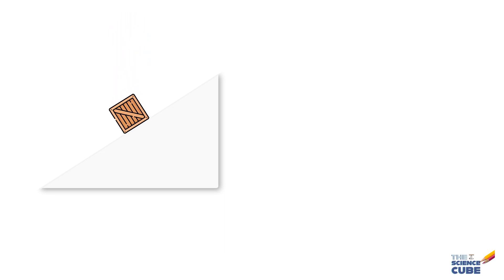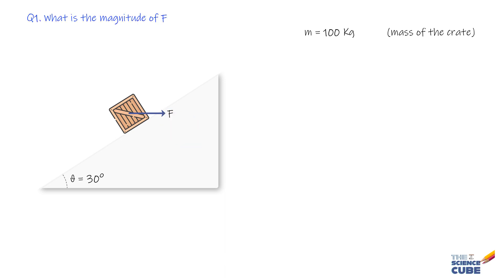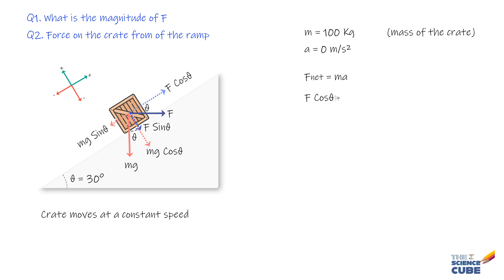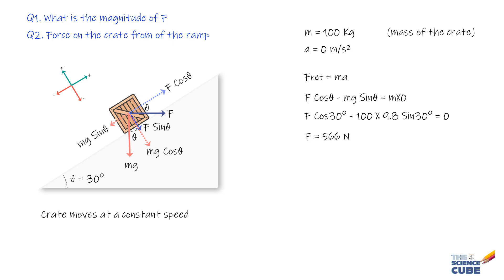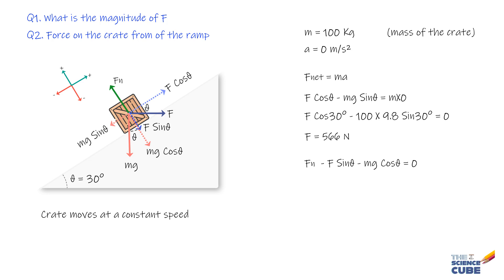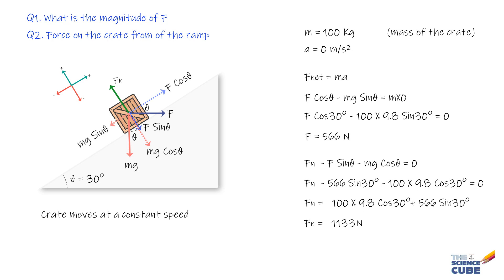Inclined Plane Physics: Forces on an Inclined Plane: Physics Numerical for Class 11 and AP Physics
Inclined Plane Physics Problems can be solved by way of labeling the correct forces and then writing the relevant equations using Newton's second law of motion or Newton's third law of motion.

Problem overview: A crate of mass m = 100 kg is pushed at constant speed up a frictionless ramp (θ = 30°) by a horizontal force F. What are the magnitudes of (a) F and (b) the force on the crate from the ramp?

Solution to Part (a): Calculating the Pushing Force
So For part (a):

We start with the information given in the question that the crate moves at a constant speed, implying an acceleration (a) of 0 m/s² because if there is no change in speed, there is no acceleration.

So what we do is first resolve the force F into its components: one along the incline that is F cos(θ) and one perpendicular to it F sin(θ). Next we do the familiar thing of resolving mg into its respective components along the plane and perpendicular to the plane. So this become mg cos (θ) and this is mg Sin (θ). So now we have all the forces acting on the block along the plane and perpendicular to it.

As a next step, we will apply Newton's second law along the incline, keeping in mind this as the sign notation, what we get is:

F cos(θ) - mg sin(θ) = m X 0 or

F cos(30°) - 100 * 9.8 sin(30°) = 0.

Solving for F, we F ≈ 566 N.

Solution to Part (b): Determining the Force from the Ramp
For part (b):

We need to find the normal force Fn, which is the support force from the incline on the crate. Remember the normal force always acts perpendicular to the surface to which the object is in contact with.

Now, since there is no acceleration perpendicular to the incline, Newton's second law in the perpendicular direction gives us:

Fn – F Sin (θ) – mg Cos (θ) = 0, so you can see I have taken Fn as positive as it is acting in the +ve Y direction and these two forces as negative as they are acting in the negative Y direction…then if we substitute the values, we get

Fn - 566 sin(30°) - 100 X 9.8 cos(30°) = 0 or

Fn = 100 * 9.8 cos(30°) + 566 sin(30°).

That gives us Fn = 1133 N.

So, the normal force Fn is 1133 N

Key Takeaways
The key takeaway from this problem is that we first need to resolve all forces in the XX and YY plane then use Newton’s 2nd law of motion to find net force along each plane and then equate it with the product of mass and acceleration in the respective plane, keeping the sign notation in mind.
0:01 Understanding Force on Inclined Planes: Resolving Forces for Motion Analysis. Emphasizing the importance of force resolution in physics problems.
0:15 Calculating Horizontal Force: Detailing the process to calculate the horizontal force required to push a crate at constant speed up an incline.
0:26 Force Components on Ramps: Exploring the components of force in detail, focusing on the perpendicular and parallel components relative to the incline.
1:35 Newton's Second Law on Inclines: Applying Newton's second law along the incline to solve for the horizontal force
1:58 Finding Normal Force: A Step-by-Step Guide: Explaining how to find the normal force acting on a crate on an inclined plane
3:10 Key Takeaways from Inclined Plane Analysis: Force Resolution and Newton's Second Law